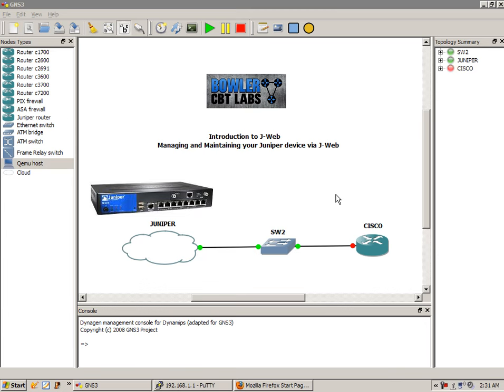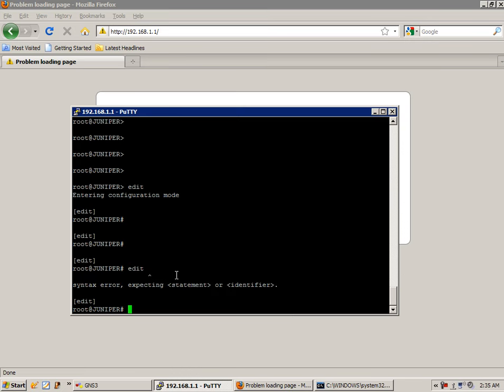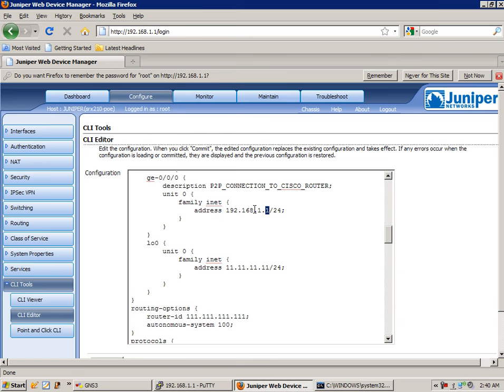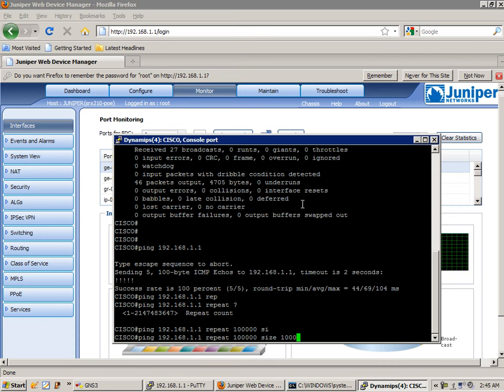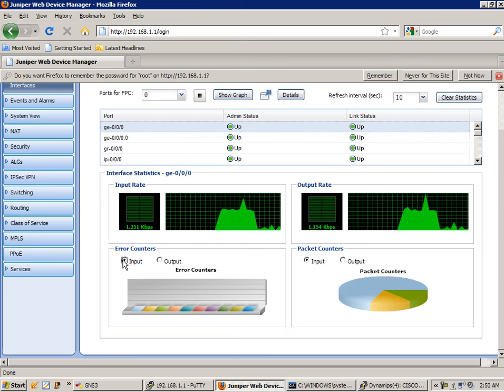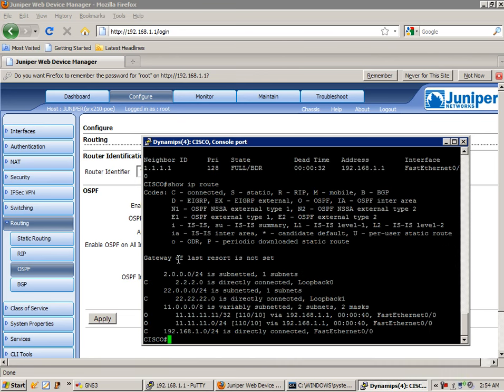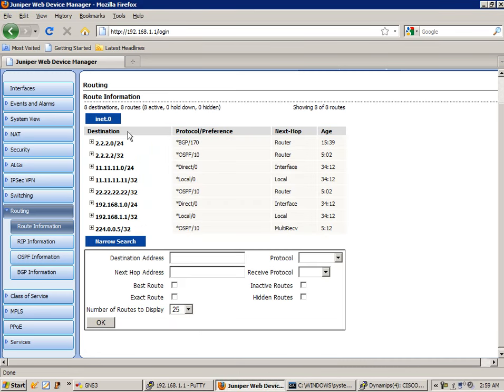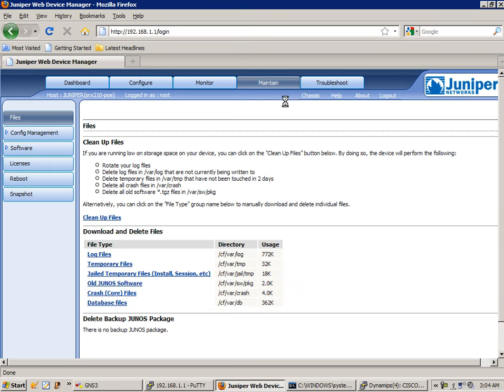Introduction to Juniper Web